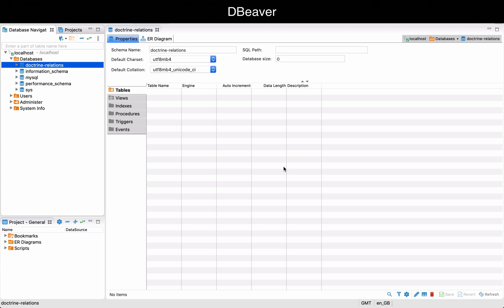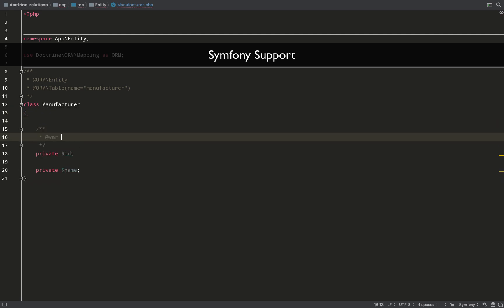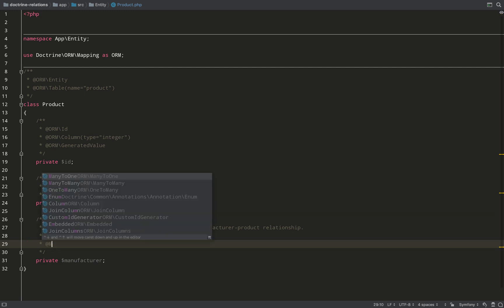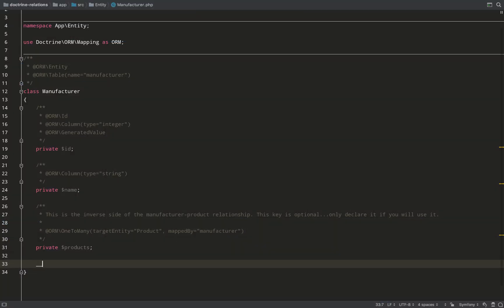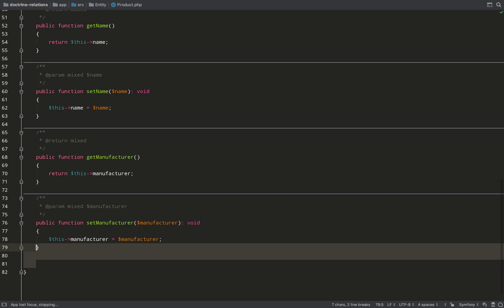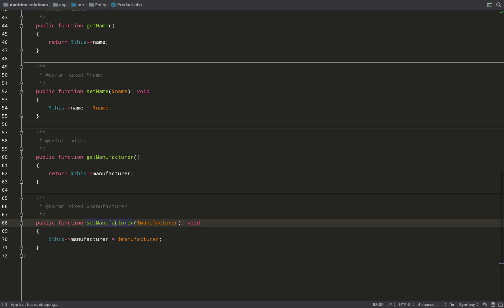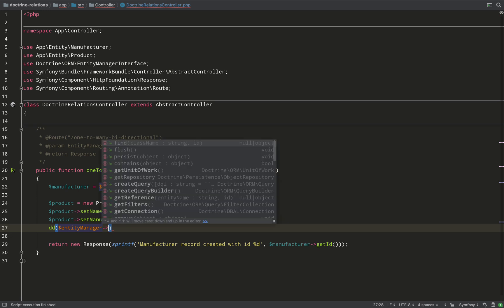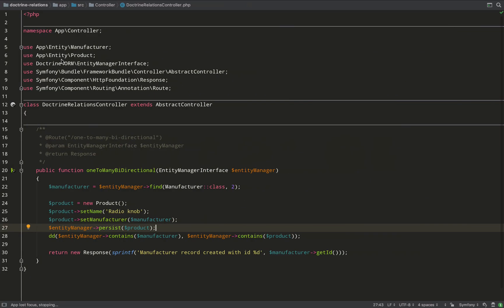Doctrine ORM One to Many Relationship (bidirectional)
ℹ In this recording I demonstrate how to create the one to many doctrine relationship (bi-directional). It is the most common association and one which you'll use time and again. I start the lesson with an empty MySQL8 database and a Symfony 5 project which is served on an Nginx server. If you have Docker desktop and want to start with the same setup as me, then just follow this short tutorial and you'll be up and running in under 5 minutes